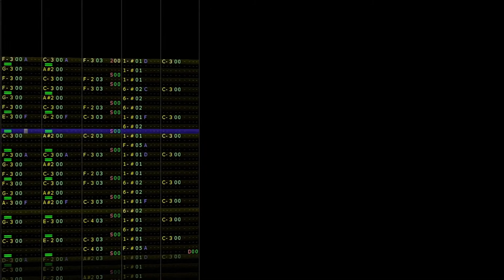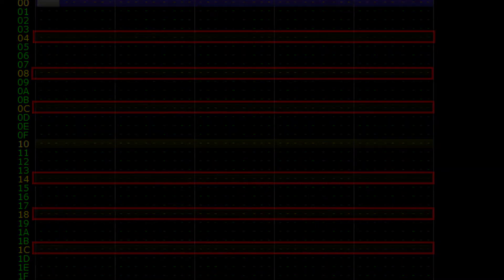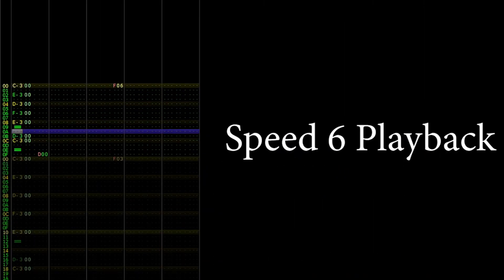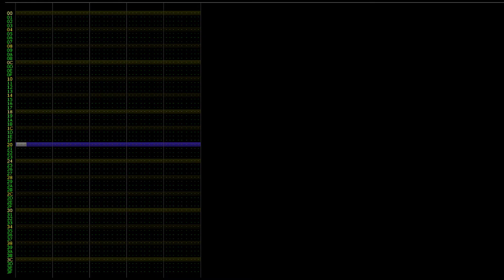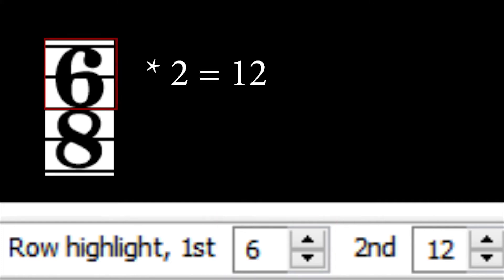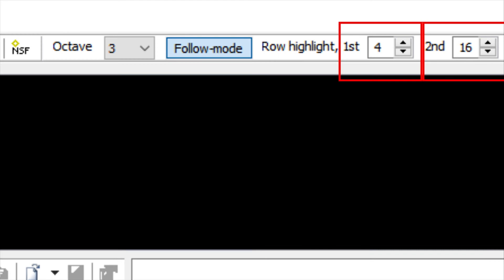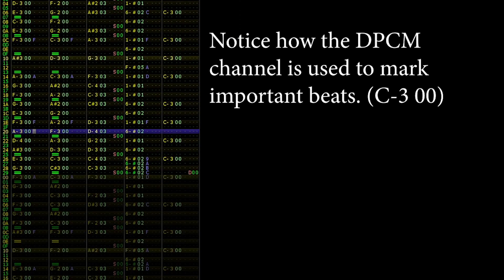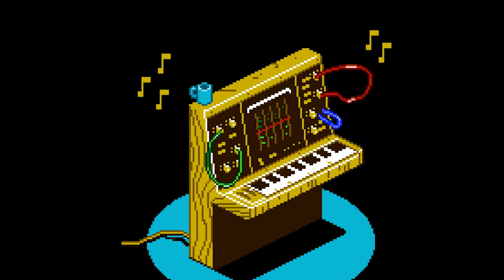How to Change Meter in FamiTracker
In this tutorial, I will teach you how to change meter in the 8-Bit sound sequencer FamiTracker. While it may seem FamiTracker is capable of displaying only common time, this is not so! This video will show you that it is possible to create simple, compound and even mixed metrical feels that are easy to read.

This tutorial is divided into four parts. First, I will discuss the importance of highlights. Second, I will describe how to display simple meters. Thirdly, I will show how to display compound meters. Finally, I will discuss mixed meters in FamiTracker and provide an example.

Metrically dynamic music is an essential part of 8-Bit music composition. It is my hope that this video will provide you with the tools necessary to translate various time signatures into metrical patterns within FamiTracker. Let's get tracking!

Chapters:
00:00 Introduction
01:00 How to Use Row Highlights
03:05 Simple Time
04:43 Compound Time
06:25 Mixed Meter
09:03 Musical Example
09:39 There's More!

Special thanks to FamiTracker creator Jonathan Liss (jsr) for permissions and to hawken king for the FamiTracker Fundamentals cover art.